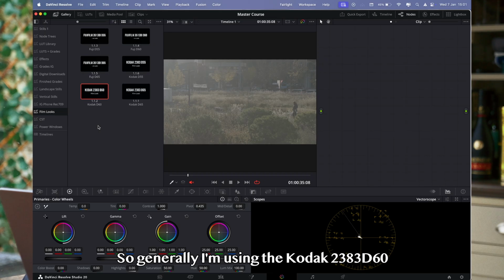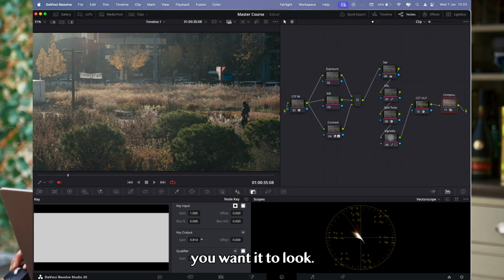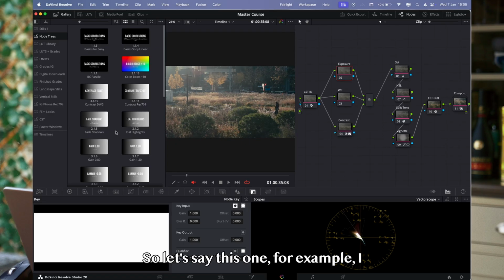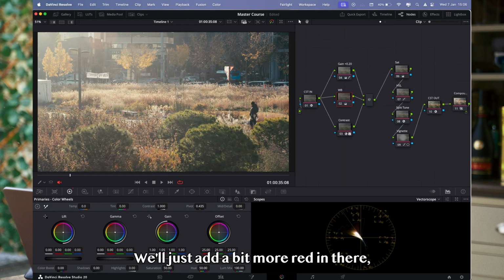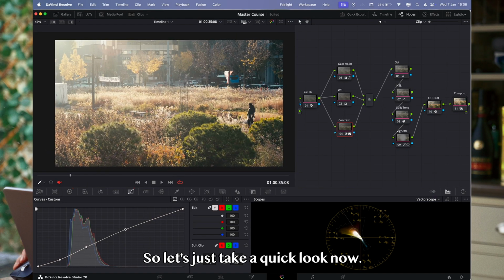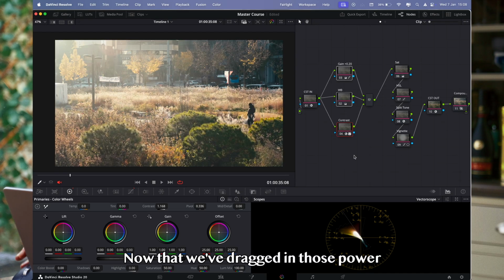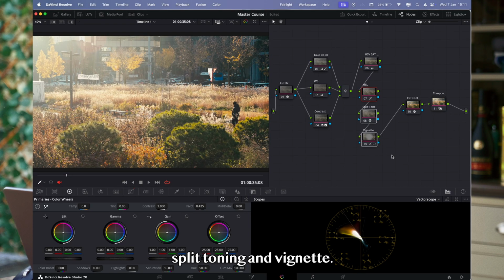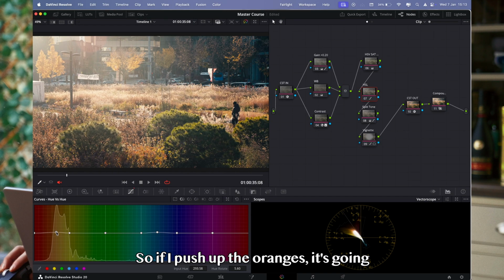The Color Grading Workflow That Instantly Makes Your Footage Pop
If your DaVinci Resolve color grading workflow feels slow, messy, or inconsistent, this video will save you hours.

In this video, I break down the color grading workflow that instantly makes your footage pop, using the exact PowerGrade library I rely on to speed up my work and stay consistent across every project.

You’ll see the workflow that saved me hours on every edit in DaVinci Resolve (2026), without relying on LUT packs or rebuilding the same node trees again and again. This is also the fastest way to color grade in Resolve without LUTs, because everything is built directly into a reusable, drag-and-drop PowerGrade system.

• How to color grade faster in DaVinci Resolve
• How PowerGrades actually work inside the Color Page
• How to build a complete, reusable node tree
• Why working in DaVinci Wide Gamut matters
• How to apply film looks correctly using CSTs
• How to control saturation using HSV instead of RGB
• How to get consistent results across every edit
• Free PowerGrade Library (Limited Time)

For the first 24 hours, this PowerGrade library is free

After that, it will still be available on Gumroad at a low price.

3,774